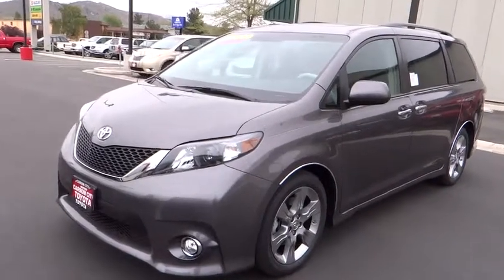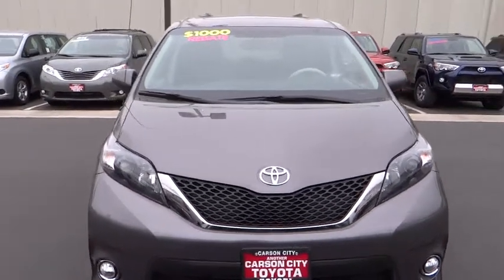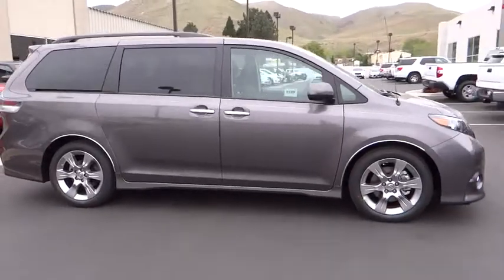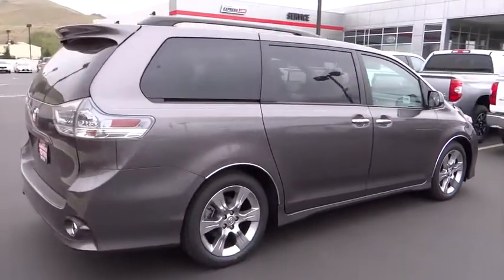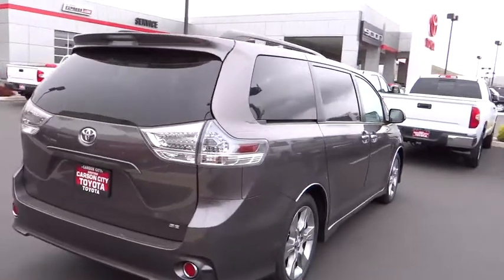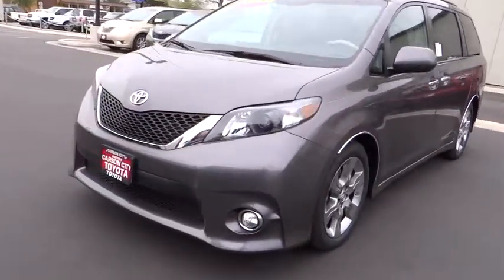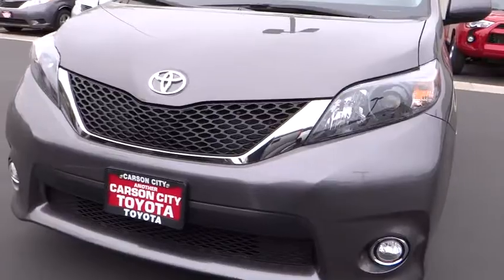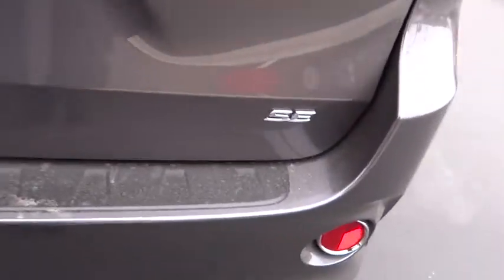2014 Toyota Sienna Carson City, Reno, Northern Nevada, Dayton, Lake Tahoe, NV 53601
2014 Toyota Sienna 8-Pass V6 SE - Stock#: 53601 - VIN#: 5TDXK3DC4ES476724